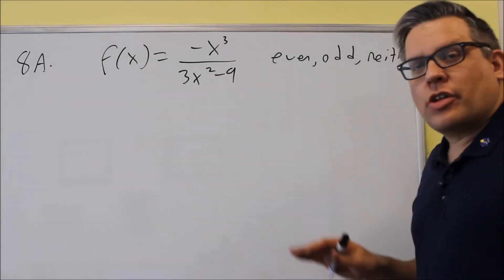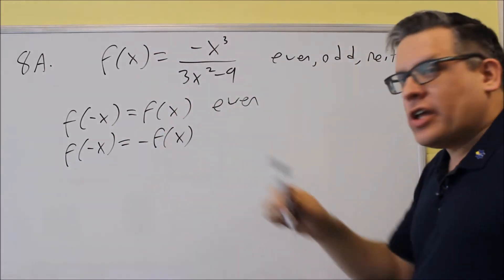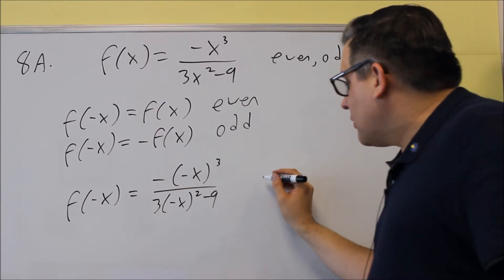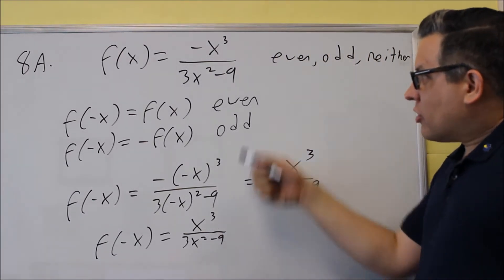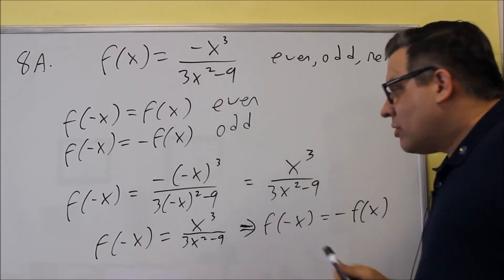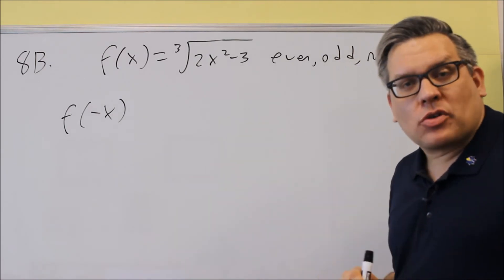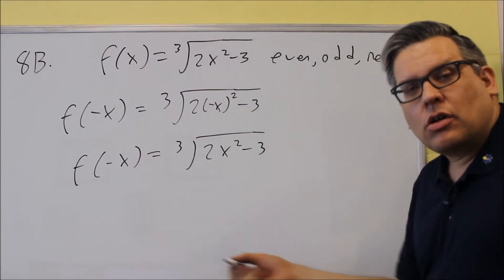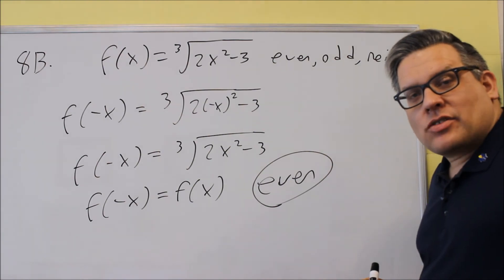Math 126 Sample Test 1 Review 8A, 8B